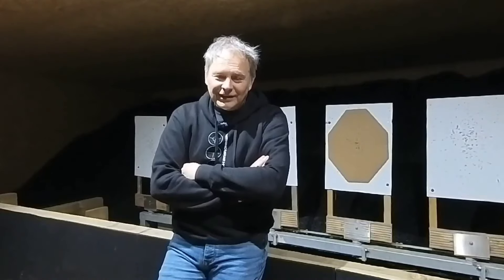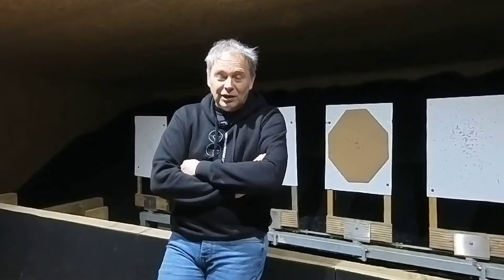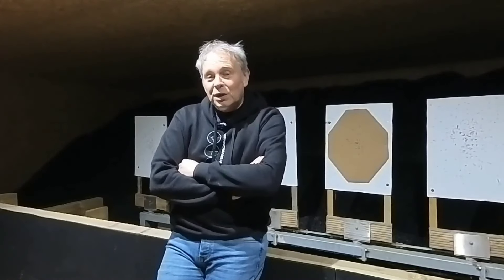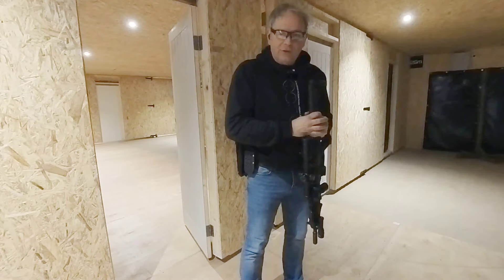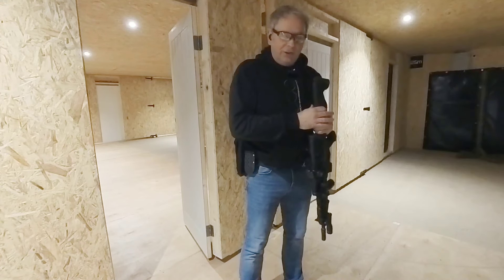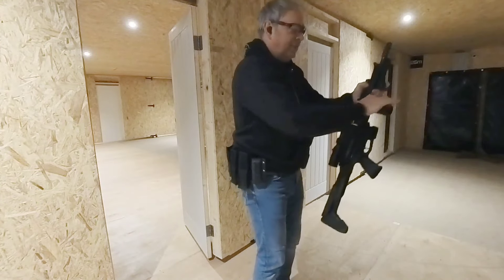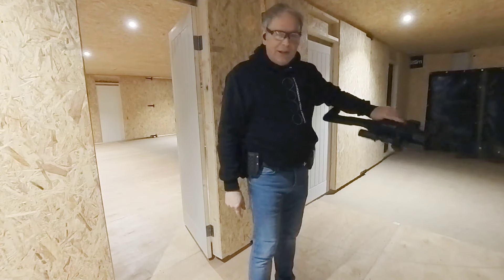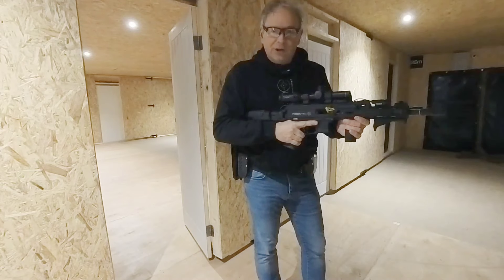Practical Shooting Basic Safety Course Part 1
In the 10 years+ of shooting practical competitions in the UK its always been a source of confusion to us that some competitions needed specific training or licences to compete and some did not but as with all new entrants we followed the rules and the variety of reasons given. As we developed first the outdoor ranges and now the indoor tactical training ranges we continued to follow the same rules but watched, with some concern, how these 'basic safety' courses morphed and developed into something far more complex and some now look more like training courses for Range Officers not just someone wanting to shoot practical matches.

Over time we have tried to suggest that the route these training courses have followed has become a negative feature of our sport especially when you consider that there is no IPSC mandate that these courses must be completed or indeed that the UK is one of the few IPSC regions that demand their completion to compete but in general our suggestions have been ignored or sometimes deliberately misconstrued as something politically motivated.

The fact is practical shooting is a one to one shooting discipline, ie the shooter has their own dedicated Range Officer with them at all times so in fact safety is primarily controlled by the Range Officer and we really dont understand how a shooter can enter an NRA practical match with no formal training at all but to enter a UKPSA match requires formal training and issuance of competition licences, especially when the actual courses of fire shot are pretty much identical.

Previously we followed the rule here that to compete shooters either needed a UKSPA safety course or taken our safety course or those offered by other ranges such as Lumley Ranges or had shown previous experience shooting either NRA or other practical competitions. At the same time we have run for several seasons our Winter League practical competitions which we have designed for new shooters to encourage them into the sport with less courses of fire and more active guidance from the Range Officers; rather than being simple policemen for the sport they act as guidance and support for shooters. The Winter League has been a tremendous success, every round has had new shooters entered and despite any formal training there have been no safety related incidences at all.

So, we have decided that from now on we will adopt the NRA guidelines and no longer require any formal training for shooters to compete here.

Now we are not suggesting training is bad, far from it, it is excellent and any shooter wanting to improve their safety or performance would benefit from training as any sports person would so we have created a Basic Safety Course Video which we hope will aid new shooters to the sport get an idea of what to practice and what to expect.

The video is in two parts, the first details the exercises you would undertake when taking a formal safety course as well as details certain aspects of the sport in terms of starting, safety and general participation. The second part is to show new shooters what to expect and how to act at a competition so their first match they at least have some idea of what to expect.

The videos are not designed to be an all encompassing training course for practical shooting, simply a useful 'heads up' in terms of the sort of exercises any new shooter will be expected to master to be considered safe as well as a guide of what to expect at a competition.

If you are considering taking up practical shooting then we recommend you watch them, if you are intending on competing here we will at least expect that. It wont change other ranges rules or entry requirements at all and they are not designed to replace training courses for those wanting to take them, simply replace the requirement that a course has to be taken in order to compete.